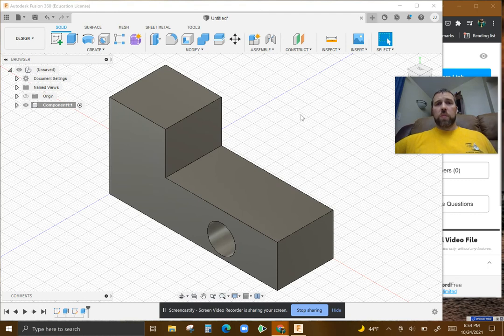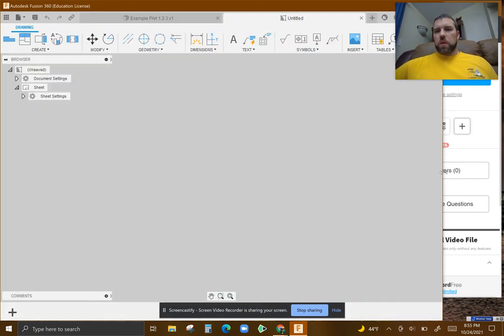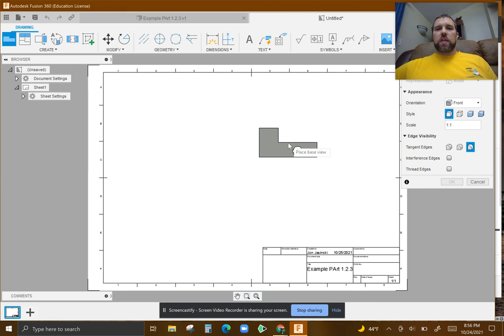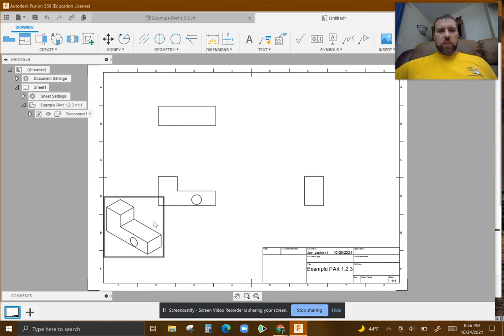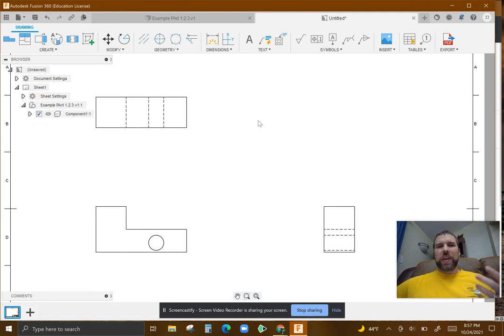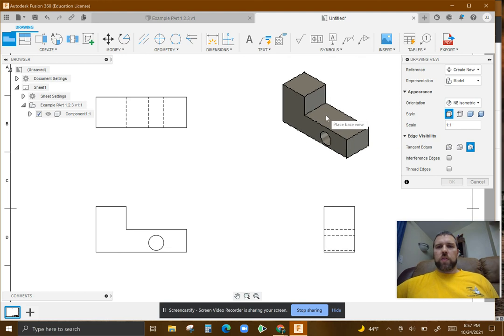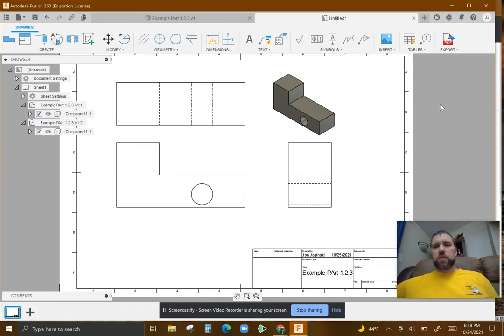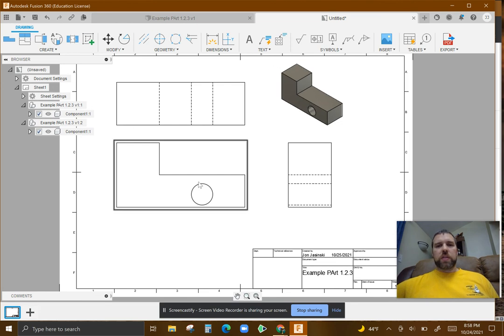IED Fusion360 - Multiview Drawings